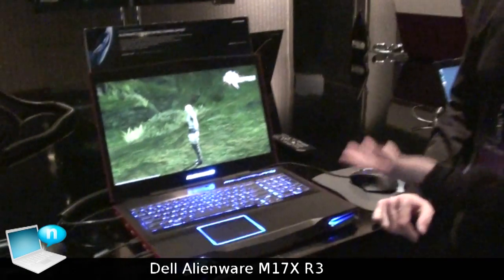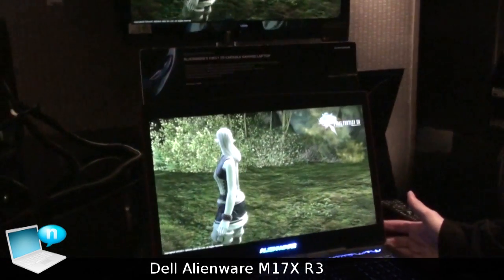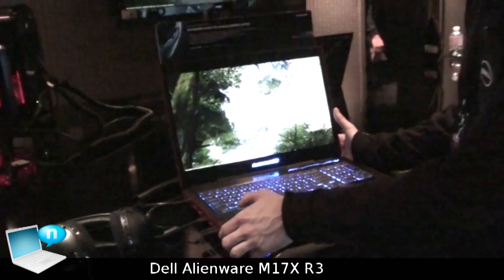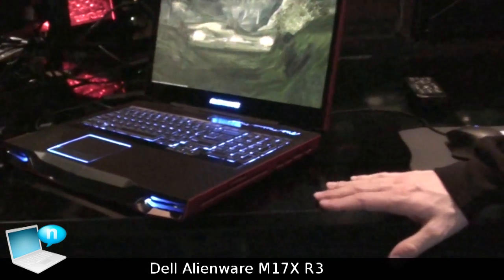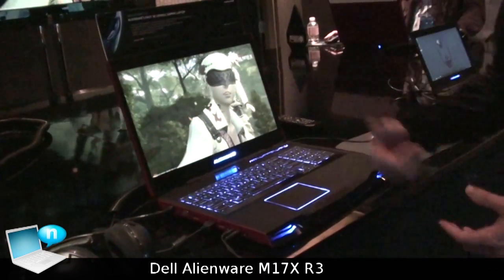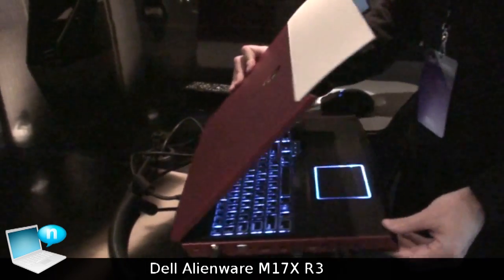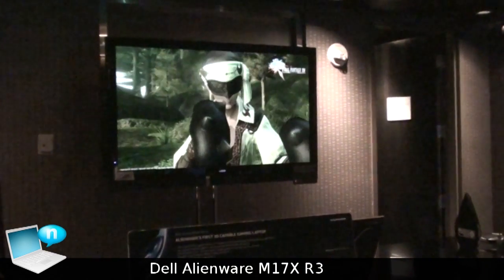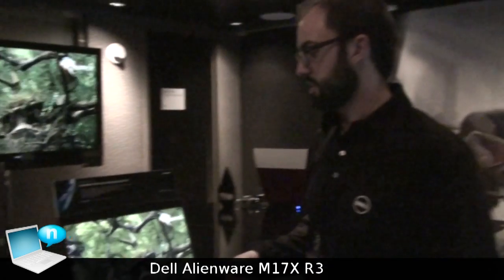Dell Alienware M17X R3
Preview del notebook da gioco Dell Alienware M17X al CES 2011. Si tratta di una macchina da gioco per enthusiast players equipaggiata con processori Intel Core i7 di generazione Sandy Bridge, doppia scheda video, HDMI in e out e tecnologia Intel Wireless Display. Opzionalmente questo Alienware M17X può essere equipaggiato con uno schermo 3D a 120Hz.